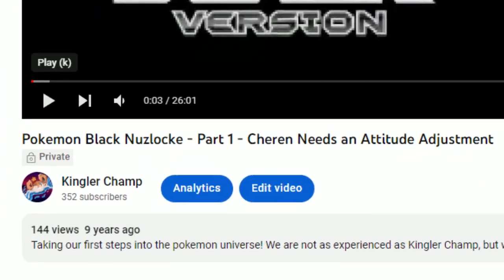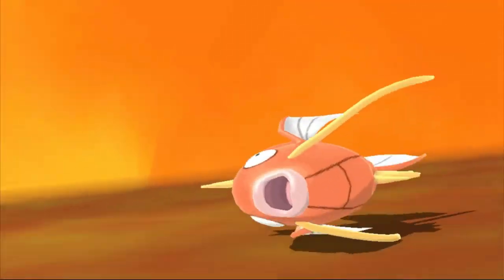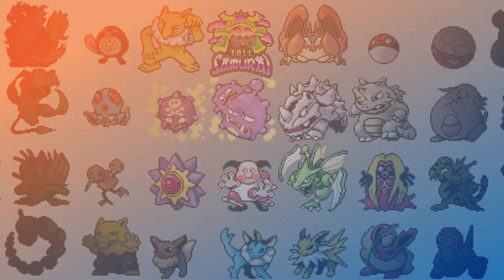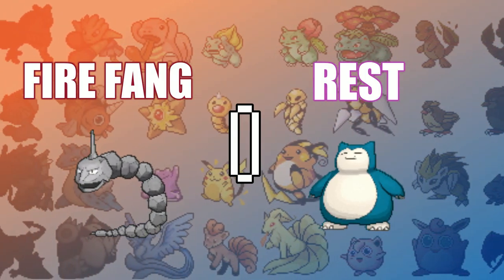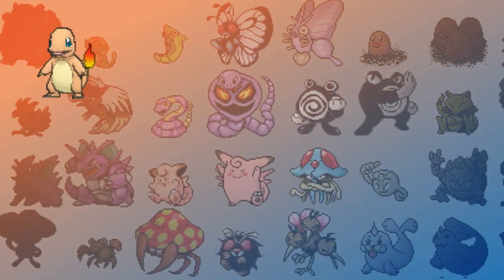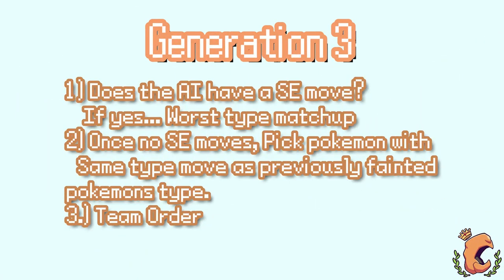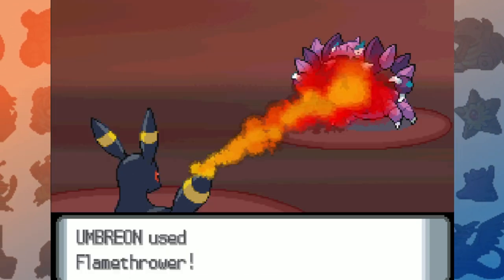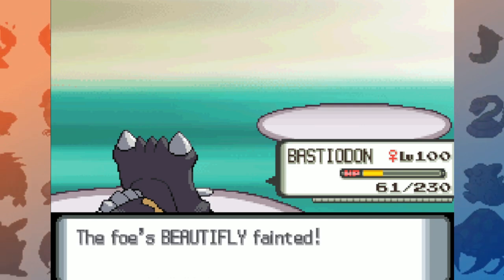The History of Pokemon Trainer Switch AI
This video will explain how your opponents in Pokemon determine what mon they will send out next.

00:00 Intro
01:35 Generation 1
01:55 Generation 2
03:20 Generation 3
04:45 Generation 4
08:00 Generation 5 to Current
09:15 Outro

Helpful Resources